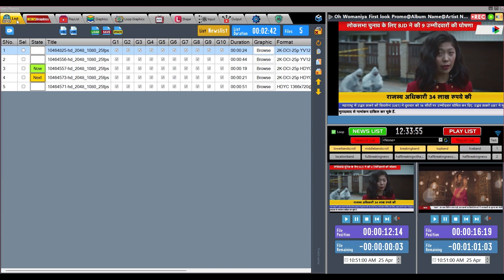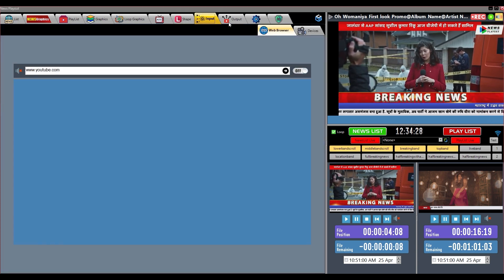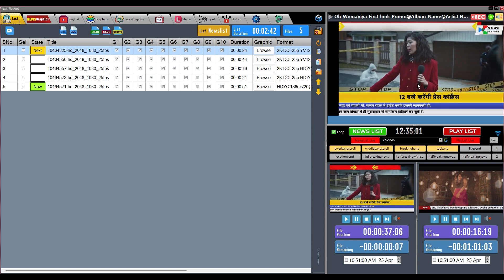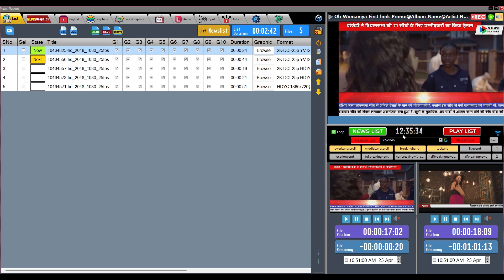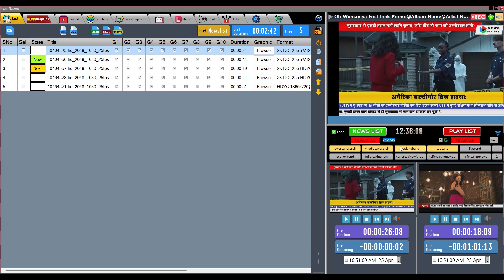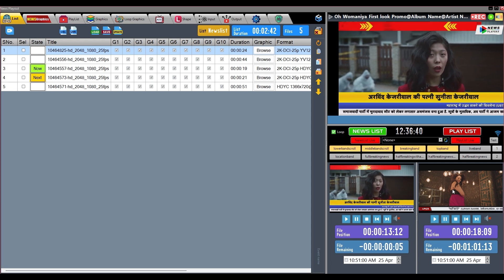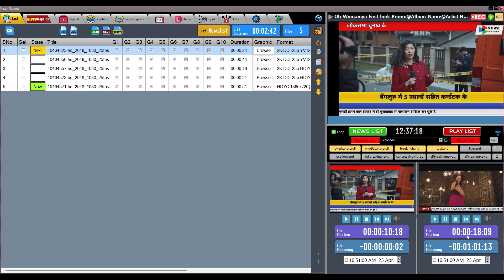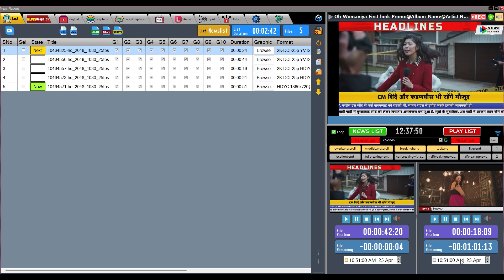News Playout Software User Friendly Interface ( English)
News Playout Software Perfect for Regional & National News Channel
Dynamic graphics, lower-thirds, tickers, Advanced graphics capabilities allow for real-time updates
Live Input , Web Browser as Live ,Network file playback
Simultaneously Stream to Web , Youtube , Facebook , UDP etc..

News playout software
News playout software is an essential tool for broadcasters and media companies to streamline their news production workflows. Out Playout solutions offer a range of features designed to enhance efficiency, improve content quality, and ensure seamless broadcasting. News playout software plays a crucial role in modern newsrooms by providing the tools and capabilities needed to produce, manage, and deliver high-quality news content efficiently and effectively. News playout software often includes features for distributing content across various channels, such as traditional broadcast, websites, mobile apps, and OTT platforms.